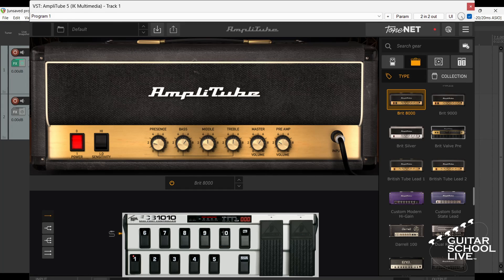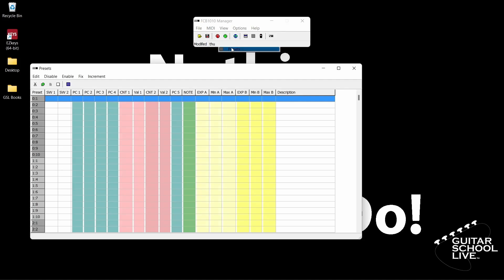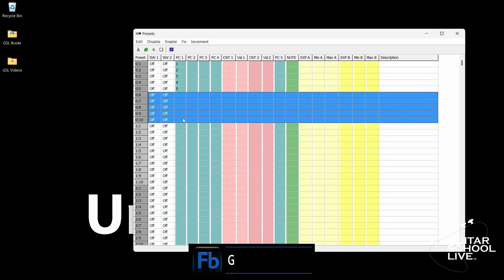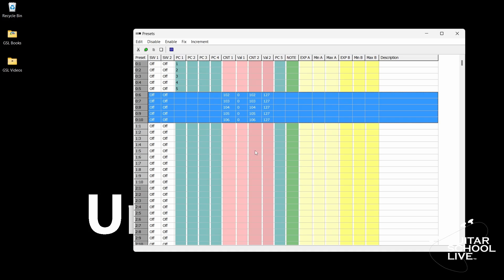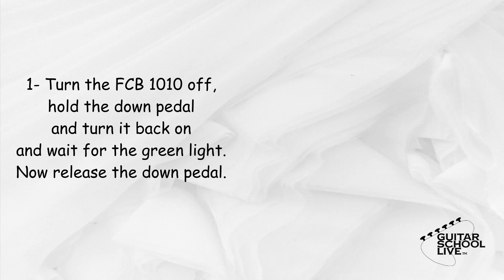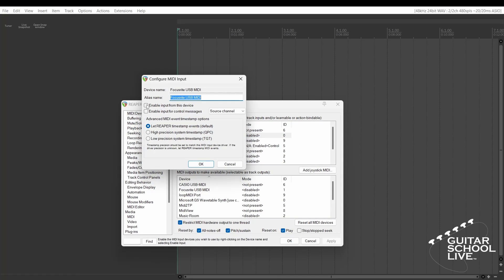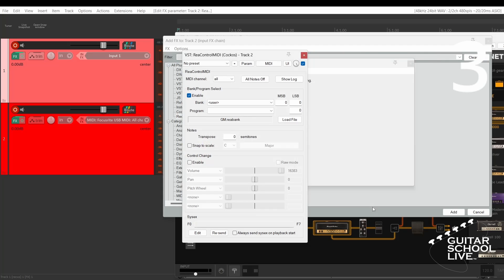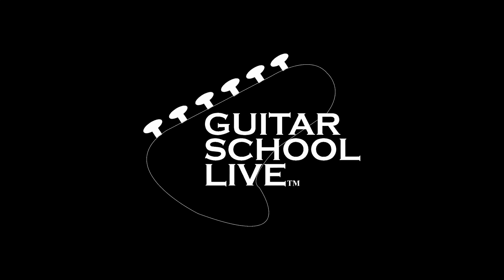How to Control Amplitube in Reaper with the Stock FCB 1010 midi foot controller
With our step-by-step guide you will  seamlessly integrate Amplitube and Reaper with the Stock FCB 1010 MIDI foot controller.

Suggested videos:
🎞️Amplitube 5 Tips, Tricks and Hacks (3 Hacks to for better tone and performance tutorial) 🎞️Learn How to Import, Create and Export Backing Tracks using Amplitube 5 in this step by step tutorial.

CHAPTERS:
00:00 How to Control Amplitube in Reaper with the Stock FCB 1010 midi foot controller(Intro)
00:13 The Editor Download
00:47 Setting up the Editor
01:20 Planning the Bank
01:40 Seting up the Editor
04:48 Sending Sysex to the FCB1010
06:07 Setting up Reaper
06:38 Program Change Setup
07:50 CC Message Setup
09:07 Suggested Videos